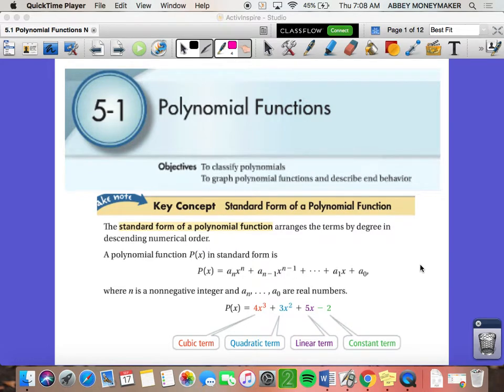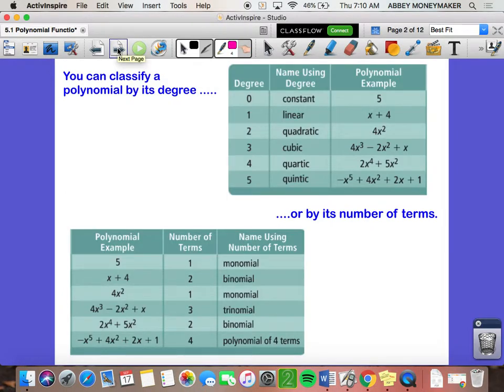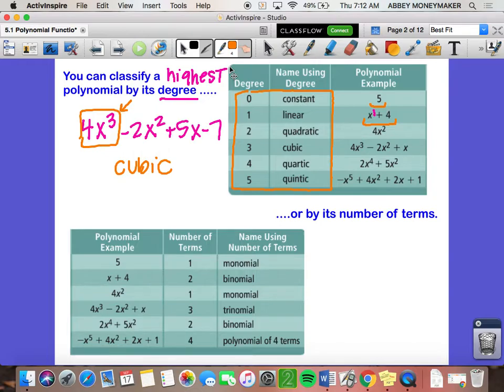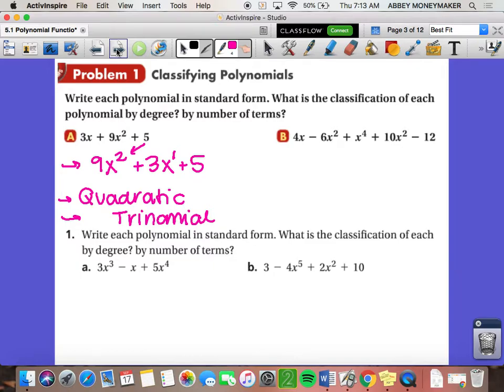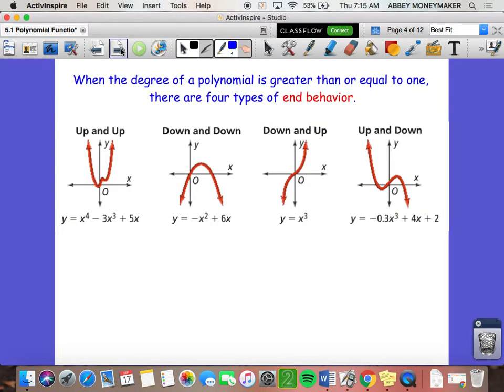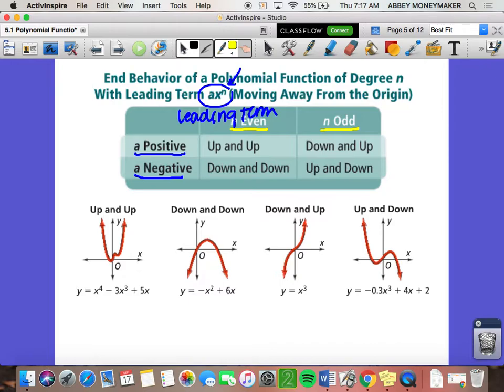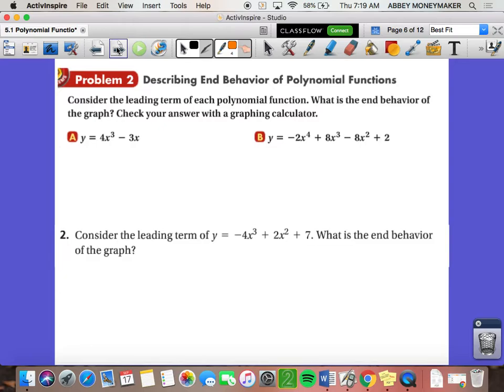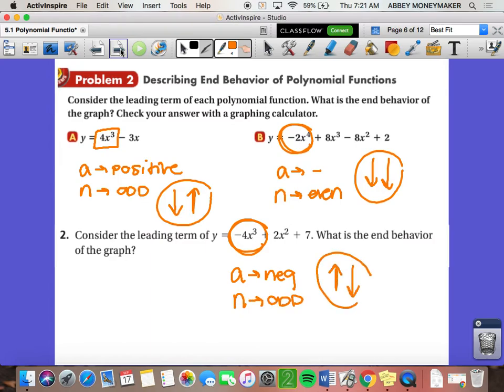Module C: Lesson #1 - 5.1 Part 1 Video